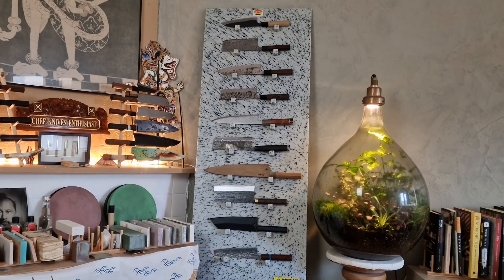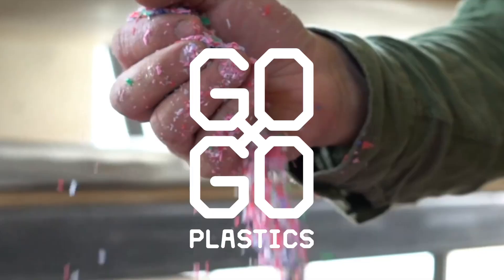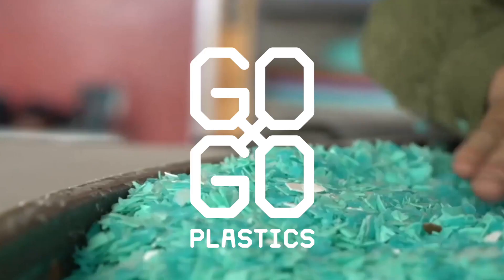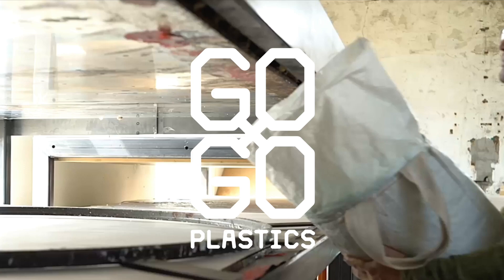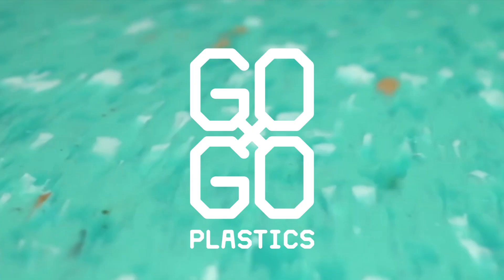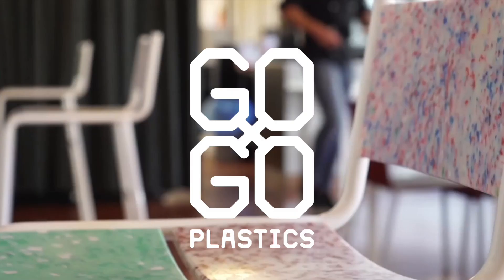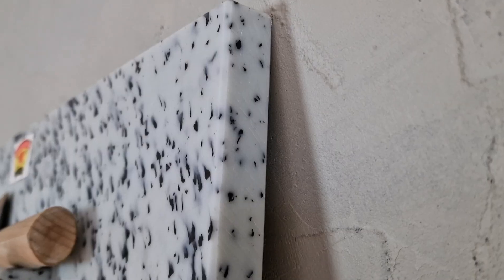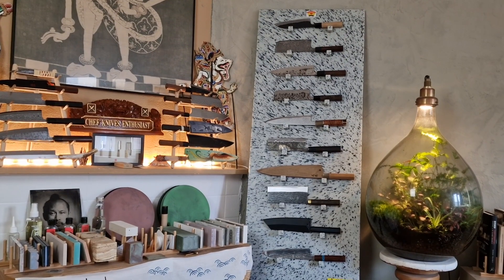No, NOT granite! Recycled plastics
My unique and one-of-a-kind Knife Display was made with recycled plastics.

My cousin Kevin van Braak is an Artist/Designer and used to own a company called Go Go Plastics.

In his workshop in Arnhem, we constructed this beautiful Knife Display and I'm very happy with it.